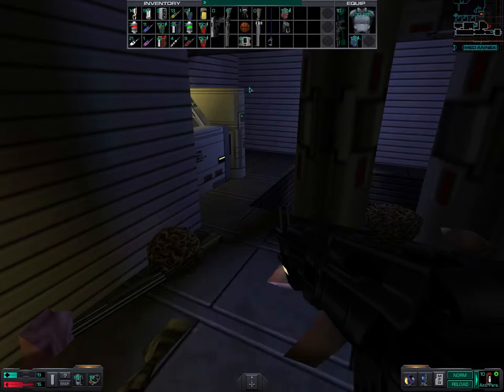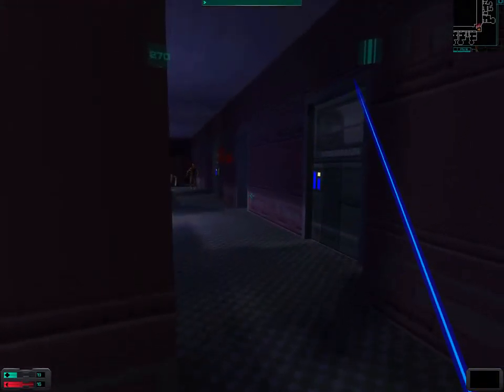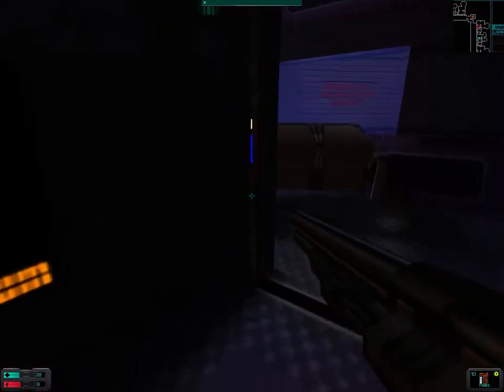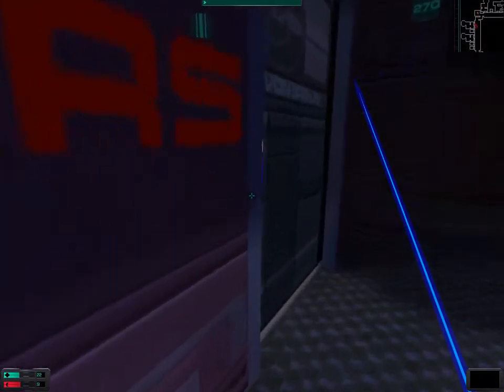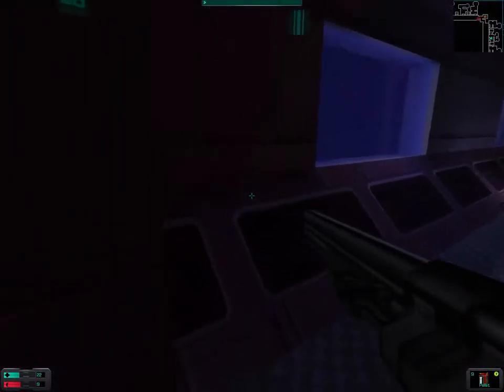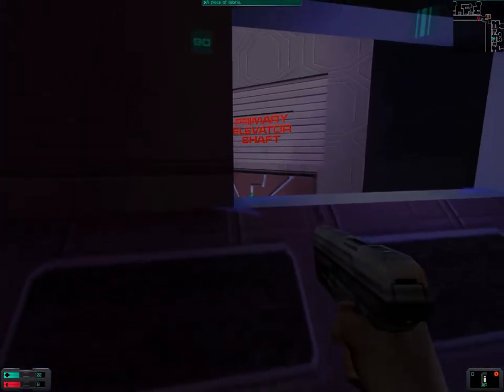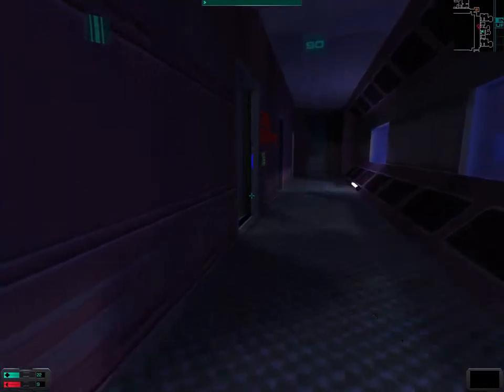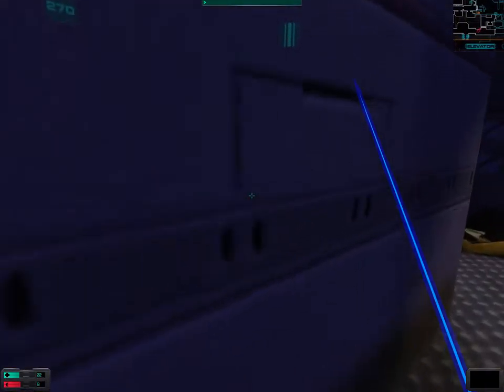Let's Play System Shock 2 #47: The Crew Quarters Pt. II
We continue exploring the crew quarters on the recreational deck, and find the room containing the experimental biological weapon referred to earlier in the audio log we found in the garden. The same room also contains some heavy armor, which we can't carry unfortunately, because it requires a minimum strength of 6. We could start leveling towards that, but at the same time I also really want to increase our cybernetic affinity, as these ICE nodes are really becoming a problem.